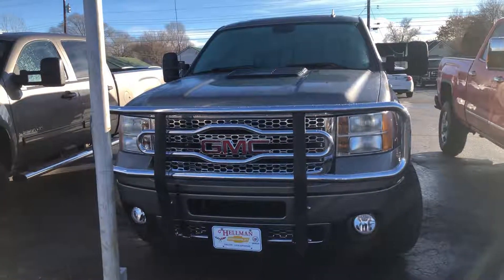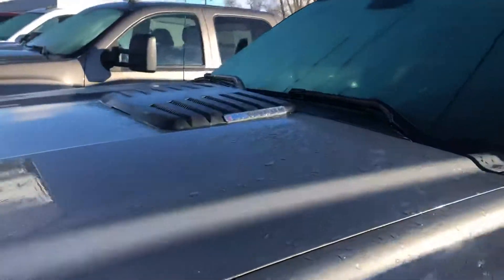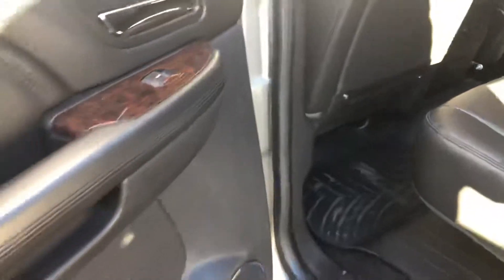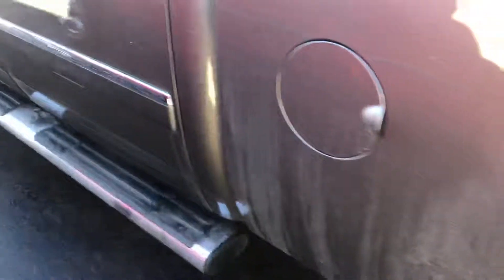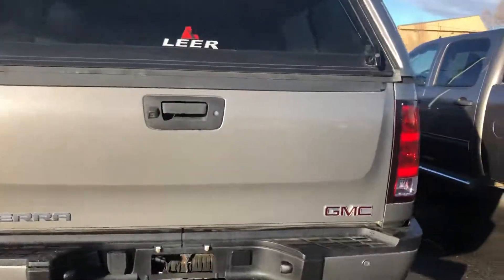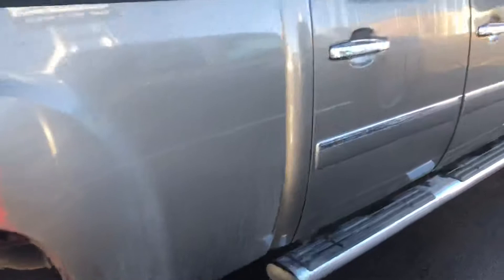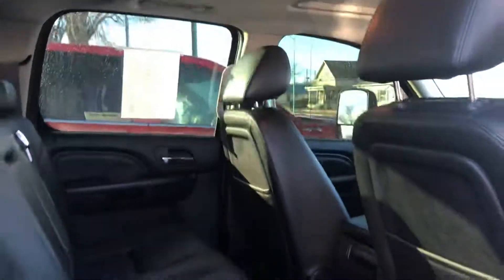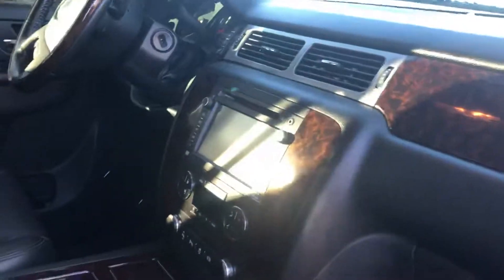2013 GMC Sierra Denali stock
2013 GMC Sierra Denali 2500 at Hellman Chevrolet Buick 900 Main Street Delta Colorado 81416. Vin number on this vehicle is 1gt125e88df133747. Price on this vehicle is $43,641 plus tax and $199 dealer handling fee. Ask for Zay.